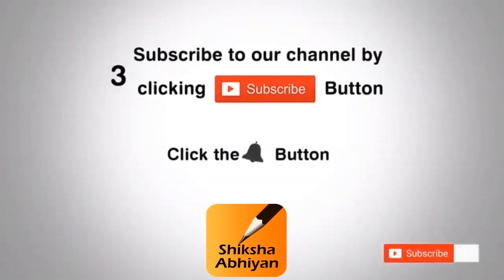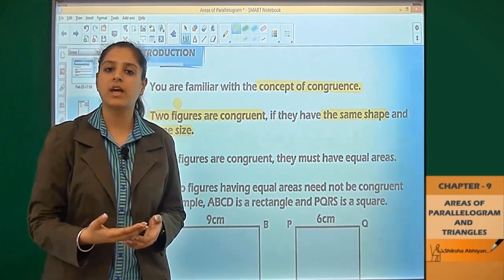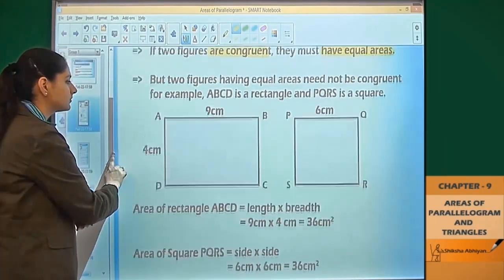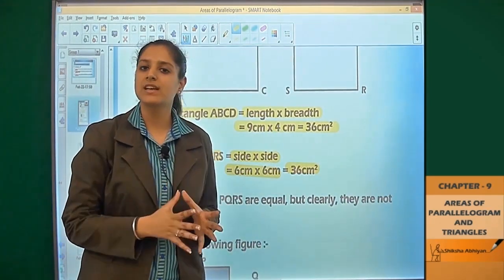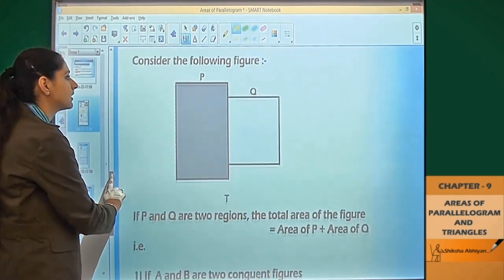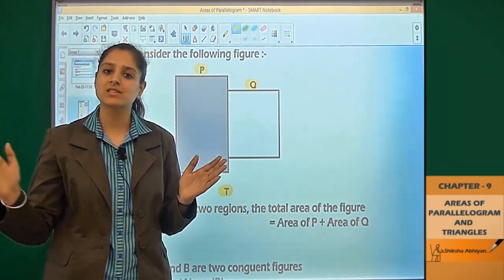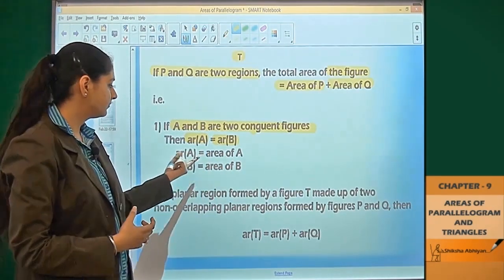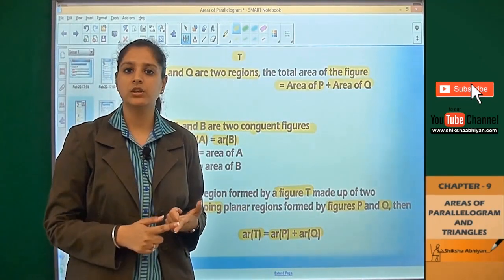Areas of Parallelograms & Triangles, Part 2 ( Areas of Quadrilaterals ) - CBSE Class 9 Maths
In this video, we will look at the concept of Congruency and how to find the area of a quadrilateral.

This video is a part of series for the chapter “Areas of a Parallelograms and Triangles”, CBSE Class 9, Maths. In this series, we have completed all the concepts, examples and the entire NCERT exercises. It is the part of an initiative taken to provide quality online education to students free of cost on YouTube.